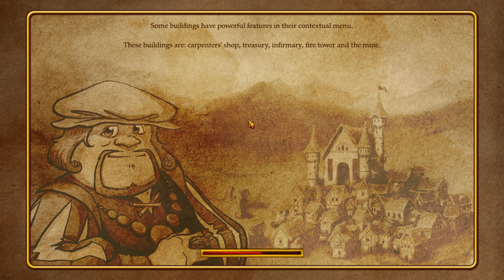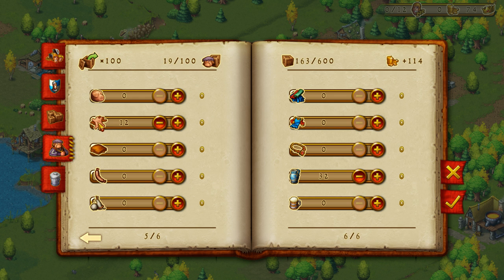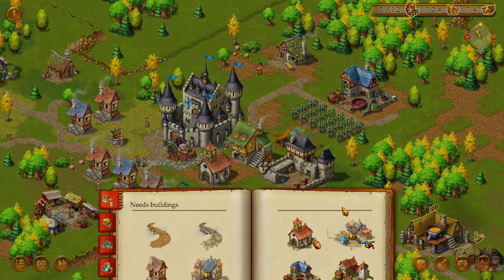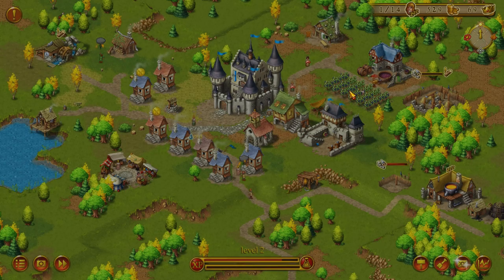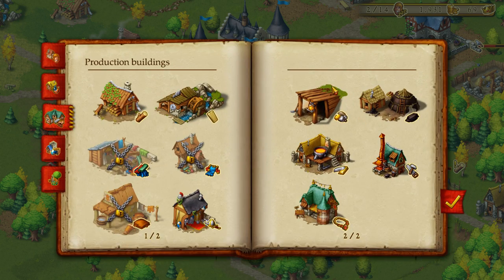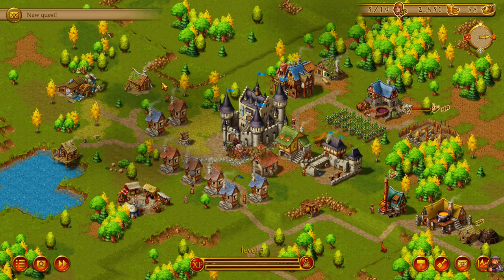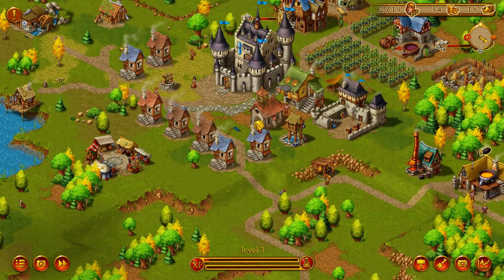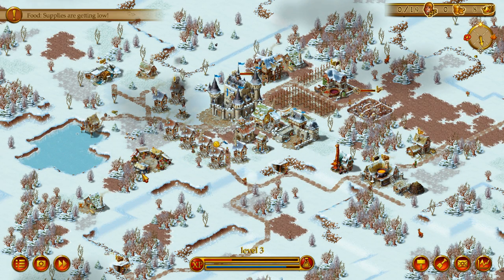Let's Try Townsmen - #2 | (Medieval City-Builder Game)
Develop your tiny village to a grand medieval empire with a thriving economy and happy villagers! Find spots for mining ore, harvest the crops of your farms and collect coins as taxes from your folk. Build jousting fields, taverns, marketplaces and beautify your city with impressive statues, magnificent monuments and lush gardens. But there are also dangers lurking close by. Bandits are in the area, looking to plunder and pillage your peaceful town. Build barracks, guard towers and recruit brave soldiers to protect your citizens from harm. You rule the whole empire from your castle and make sure your inhabitants have fun and stay happy!